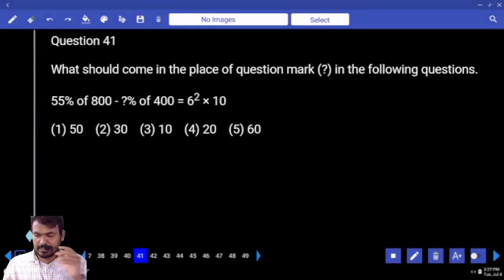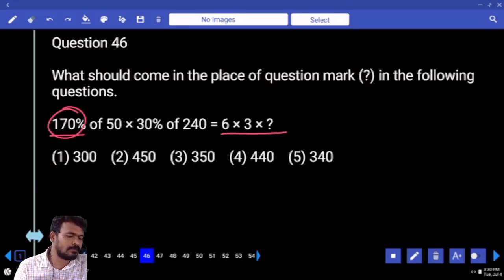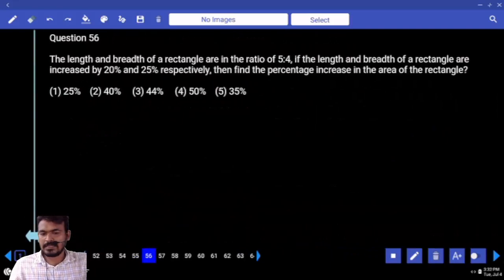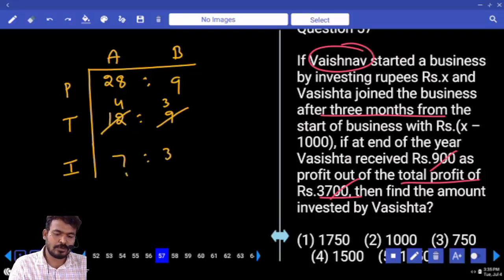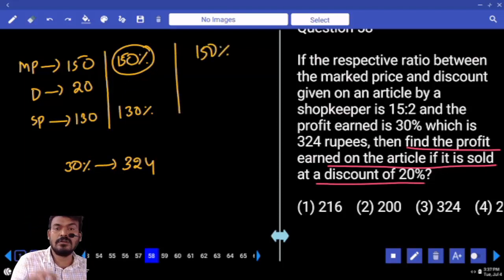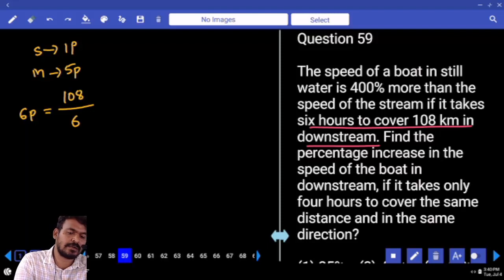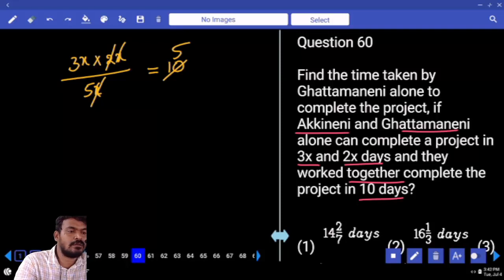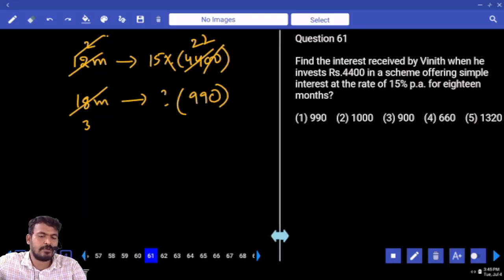IBPS RRB CLERK PRELIMS MOCK TEST NO- 72 | ARITHMETIC PRACTICE SET WITH IMPORTANT QUESTIONS